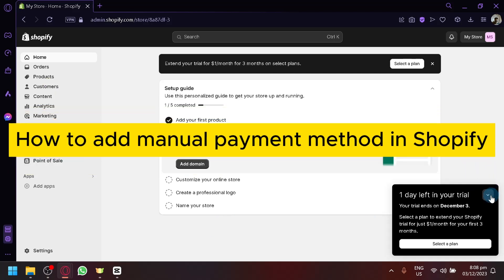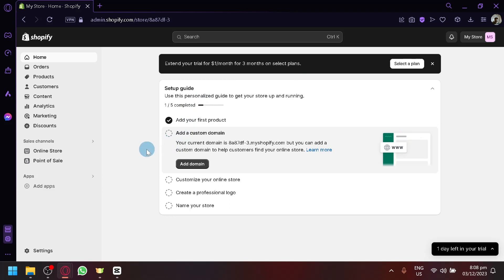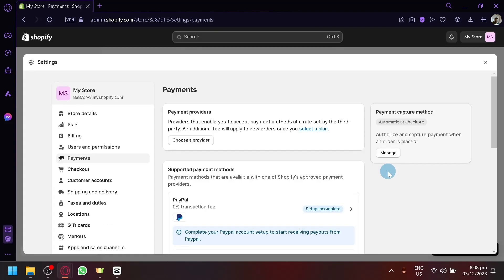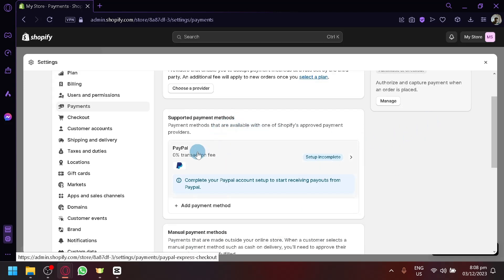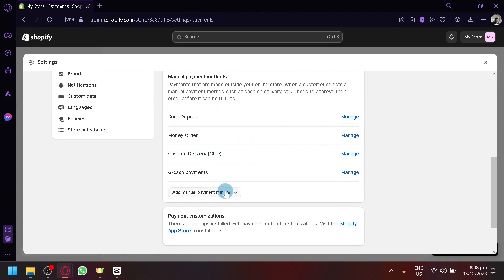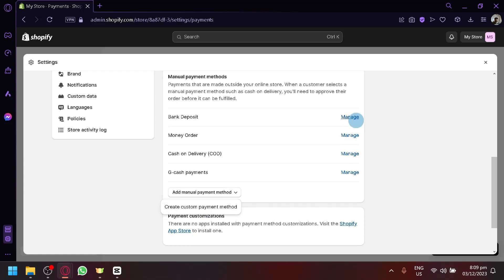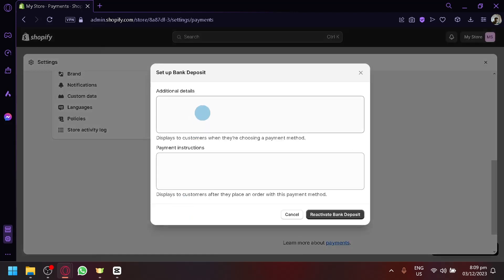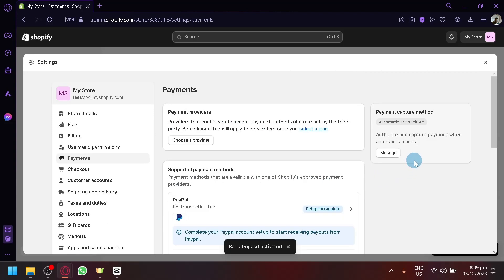How to Add Manual Payment Method in Shopify (Best Method)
How to Add Manual Payment Method in Shopify. In this video I'll show you Methods for Adding a Manual Payment in Shopify.